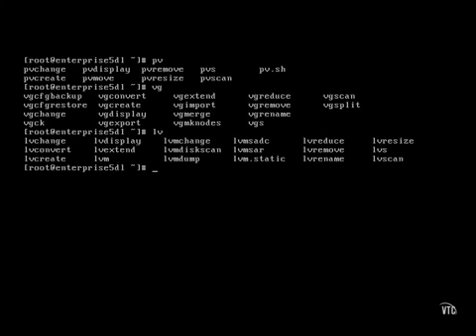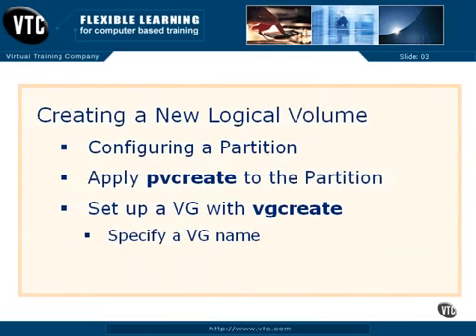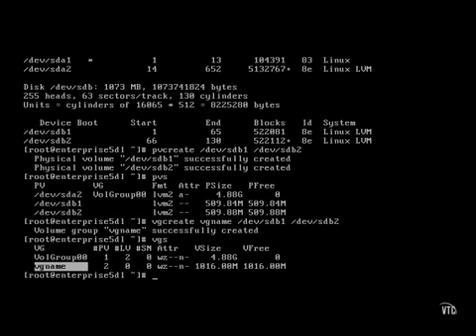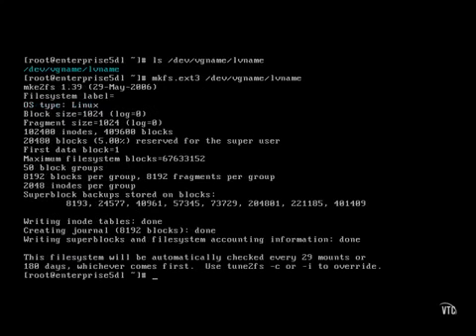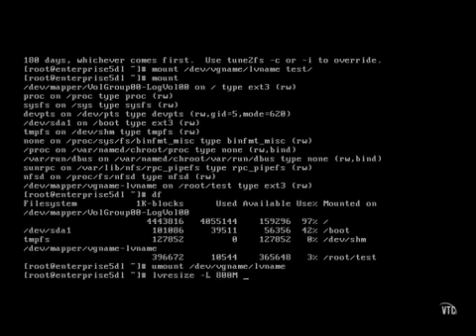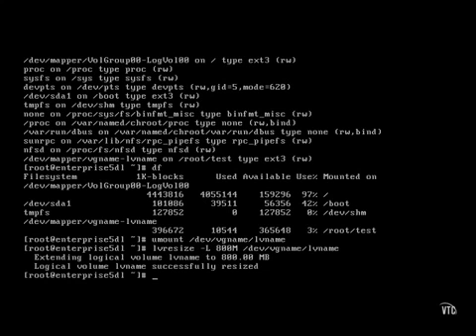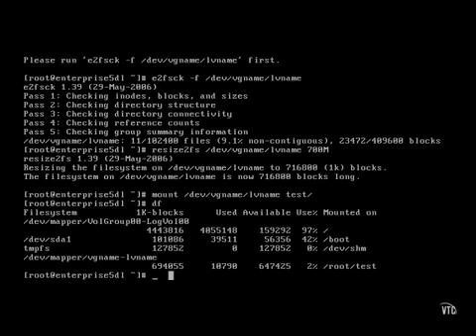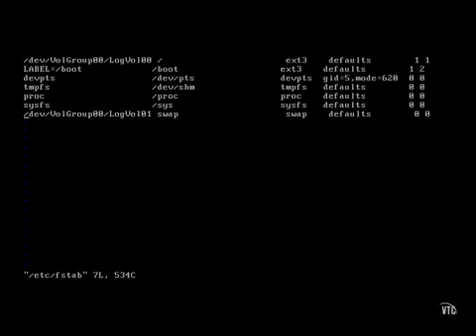Red hat linux tutorial 07 Logical Volumes After Installation pt 2